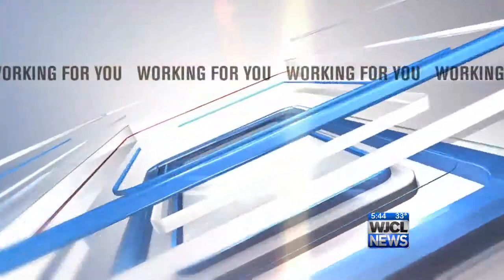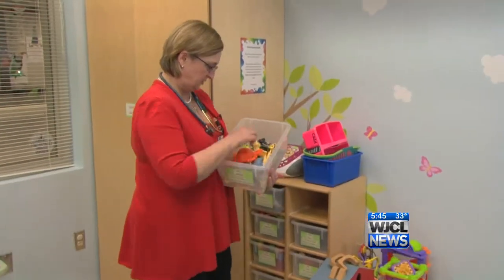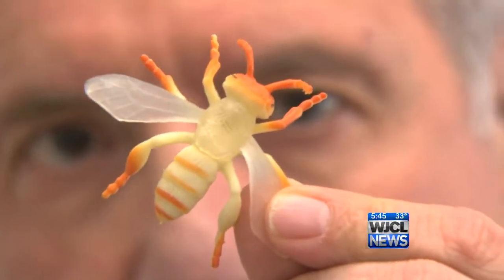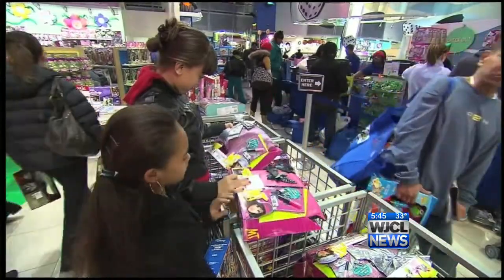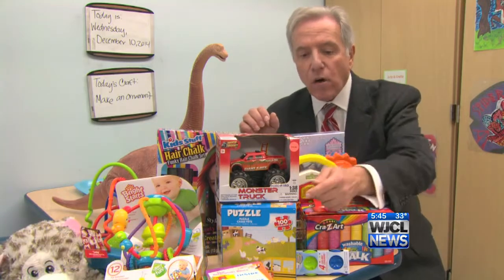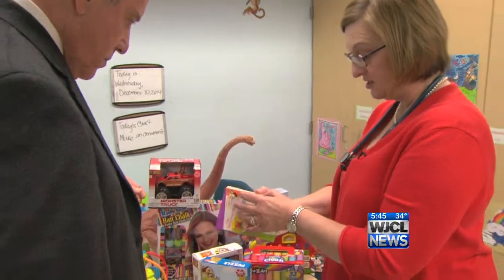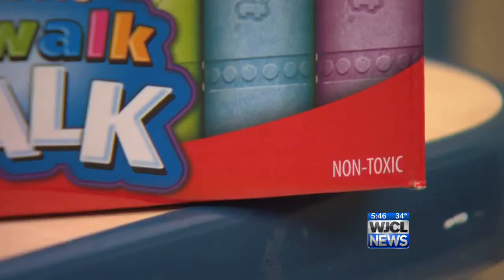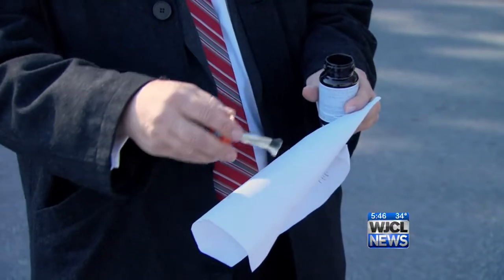Ask Asa: Safe toy shopping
This holiday season parents are stocking up on toys for under the tree. But some toys aren't safe for your kids. Consumer expert Asa Aarons Smith take a look.